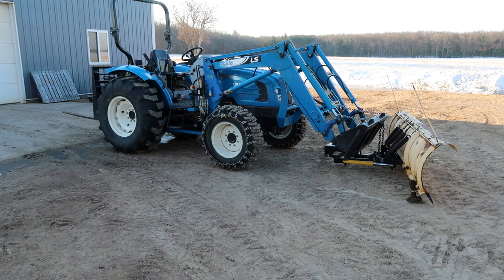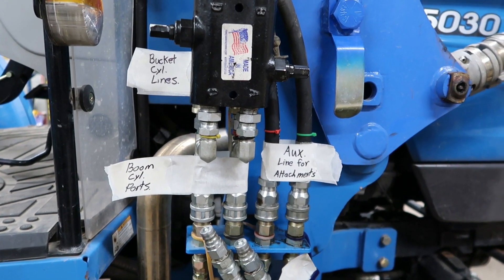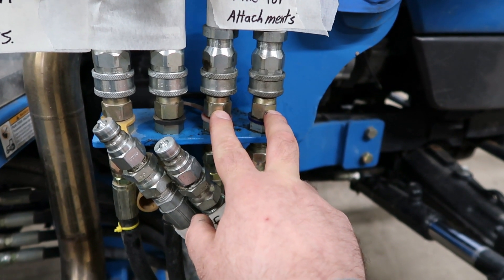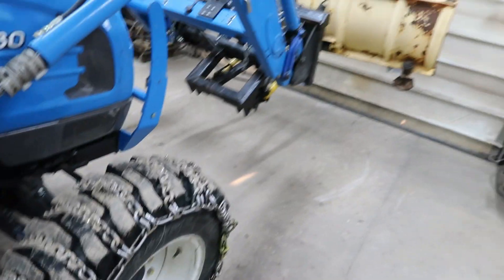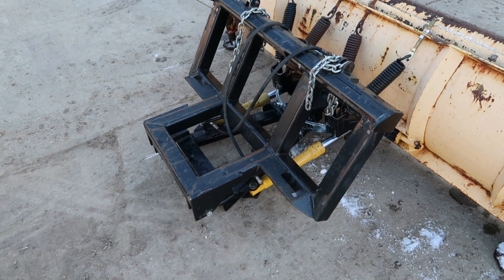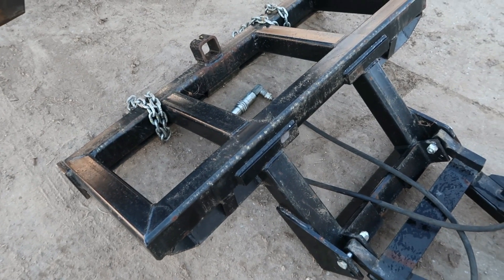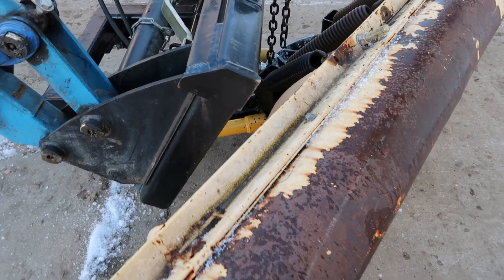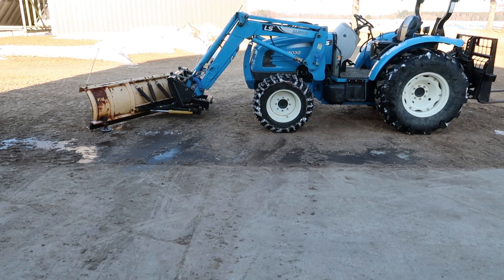Hydraulic Snowplow on Loader Tractor without 3rd Function- is it Possible? #9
This video shows how I adapted a truck snowplow to work on the front of my Dad's loader tractor without a 3rd function valve.